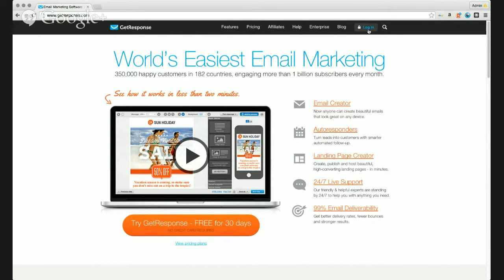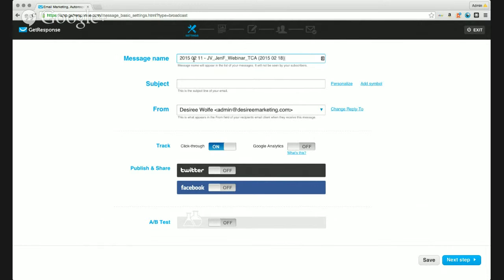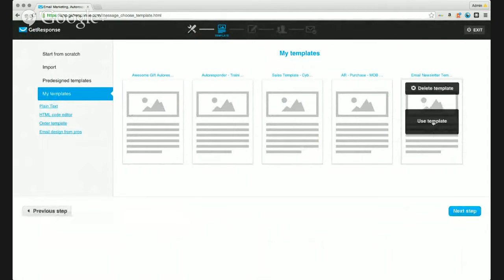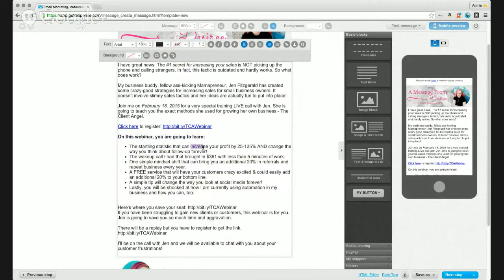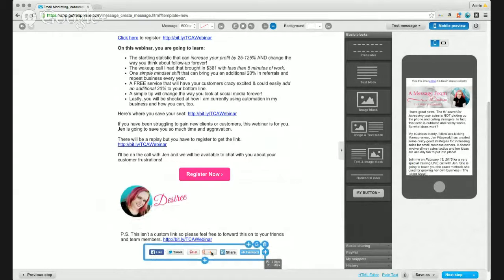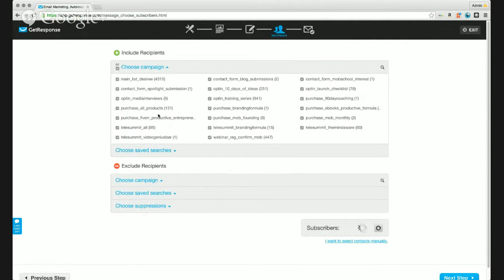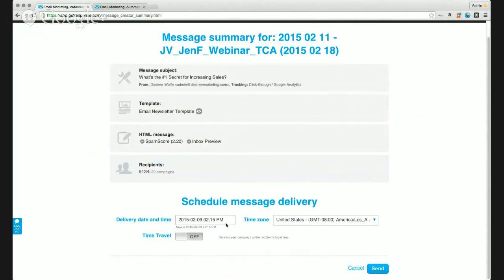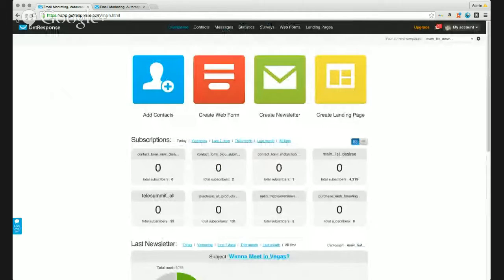(Mama Owned Business) Desiree TV - How to Schedule a Newsletter in GetResponse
This is a screenshot tutorial of how to schedule an email in GetResponse, using the email creator.

About Desiree Wolfe
I love helping people. I love being a mom and I love helping other business owners. Why not take my interests and combine them into a community of Mamapreneurs! And the birth of The Mama Owned Business begins.